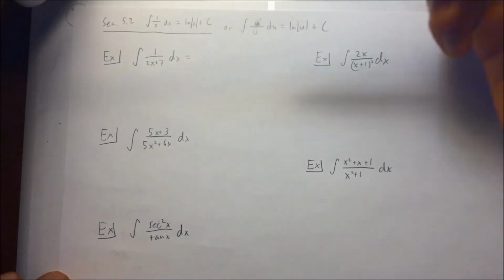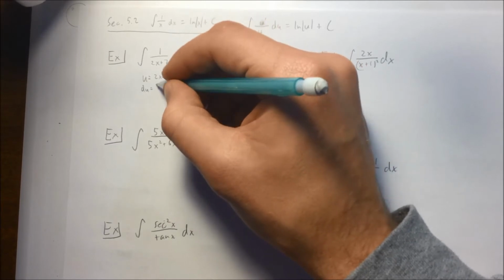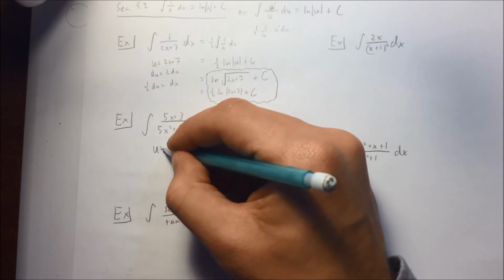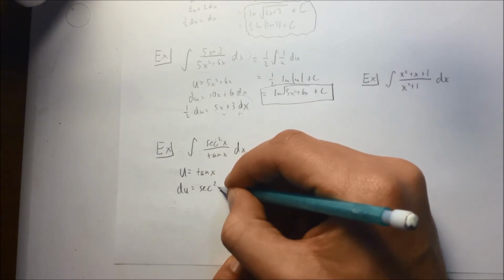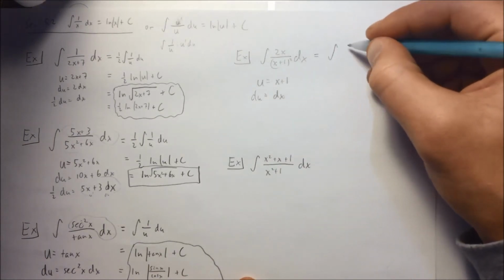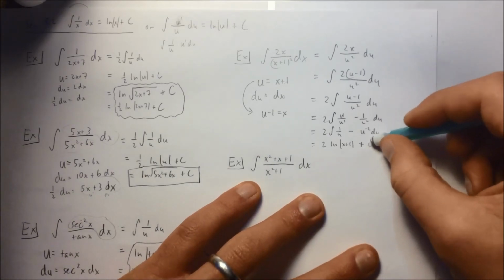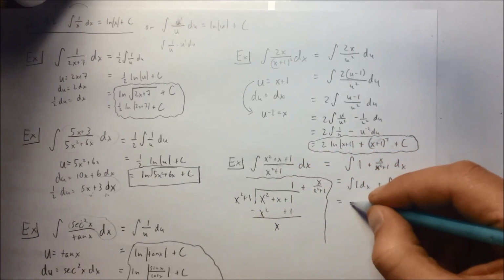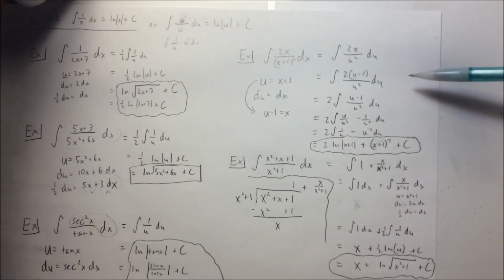5.2 Integrating to get ln x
Examples on how the integral of 1/x gives ln x + C